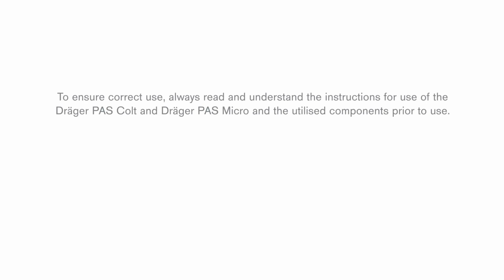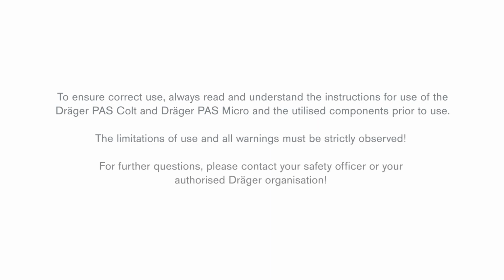PAS Colt-Micro Escape Version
The Dräger PAS Colt and Micro are short duration breathing apparatus that can be used for Entry, Escape and Airline (working and escape). This video is an introduction to the Escape variants of the PAS Colt and PAS Micro